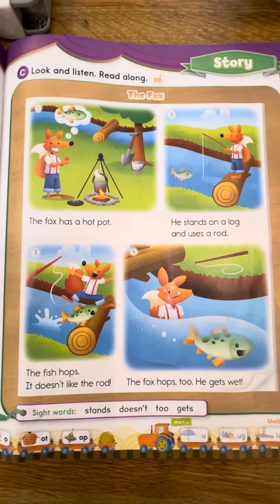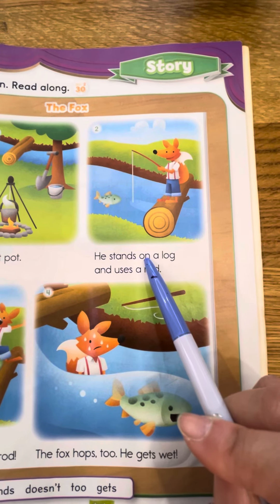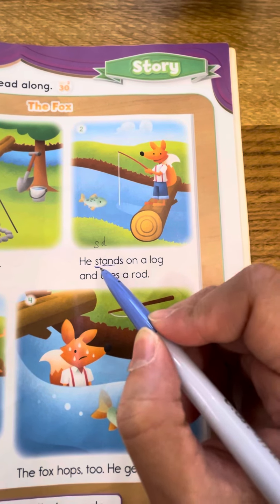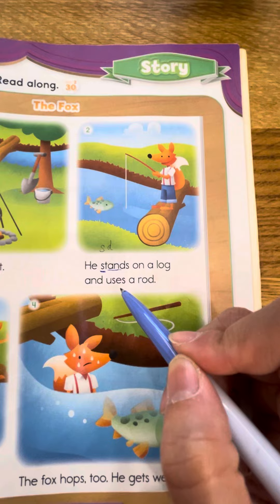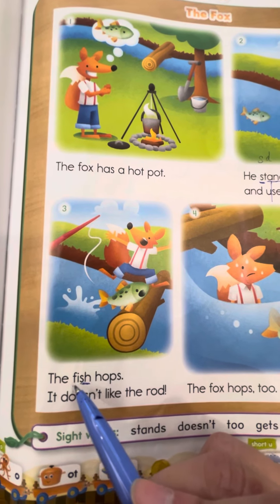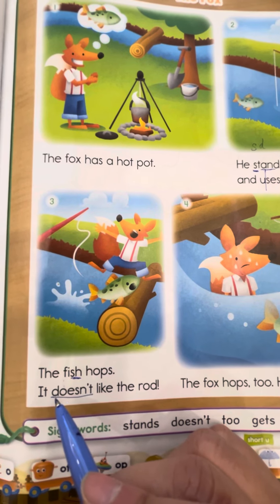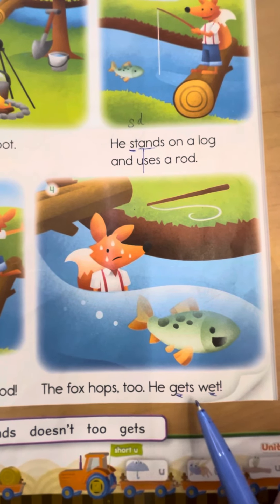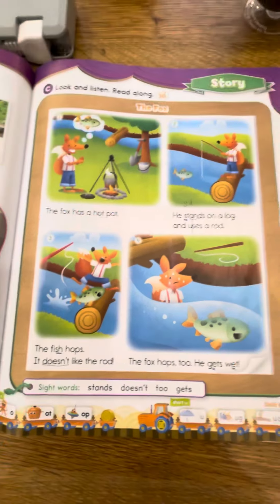OPW 2 The Fox